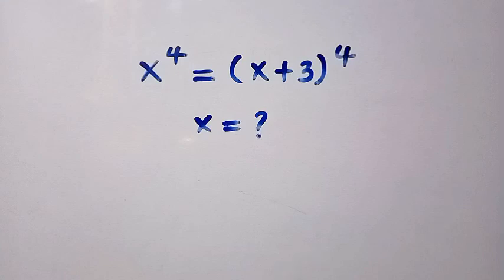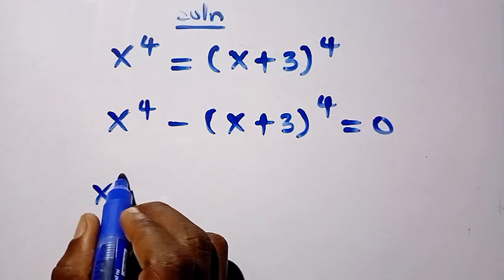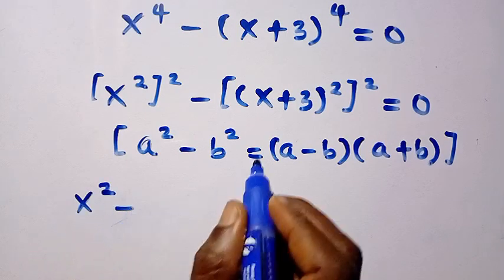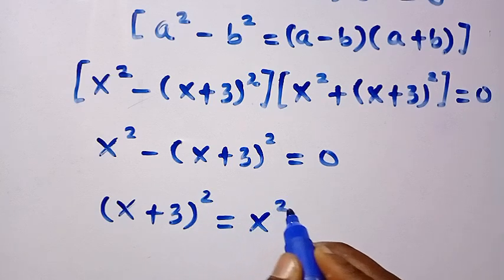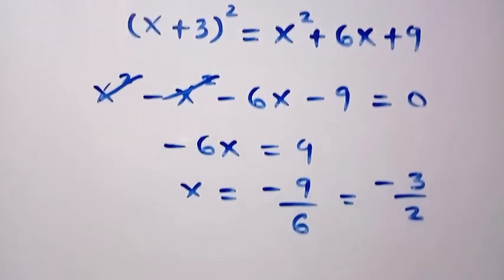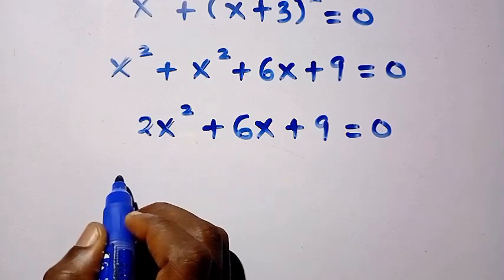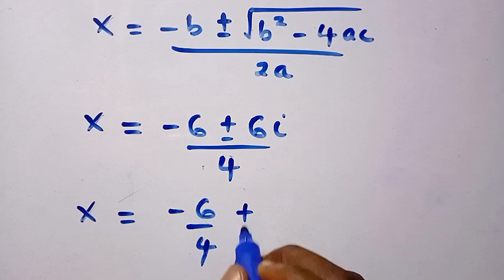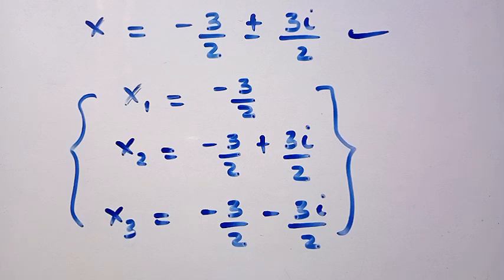Germany | Can YOU solve this ? | Math Olympiad